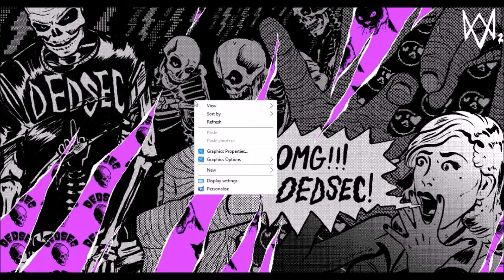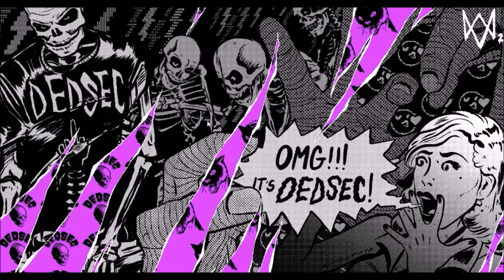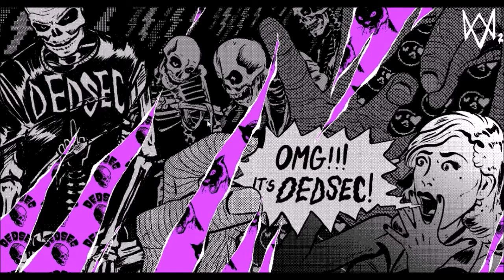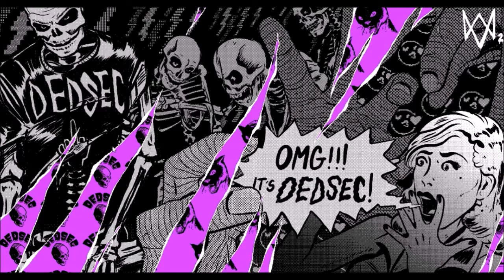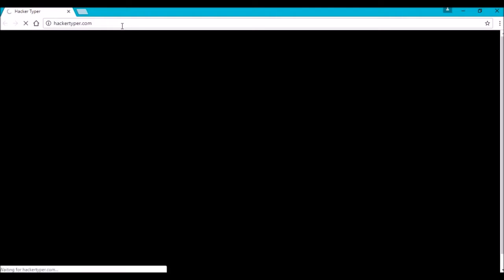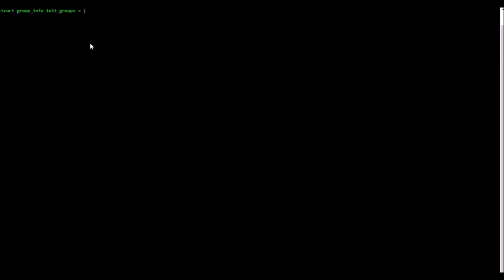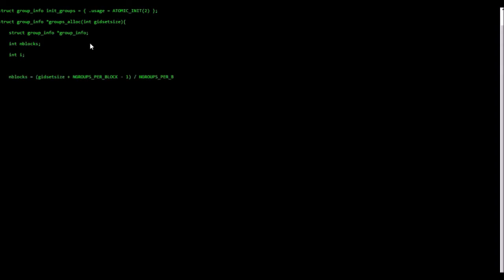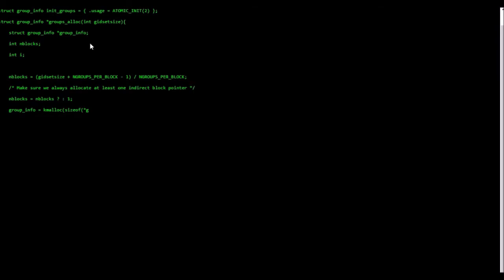This Website Can Generate Random Hacking Codes For You | How To Become A Hacker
I make short videos because they are not too long xD

I will be selecting three guys to get a shoutout in my video.( Don't forget to remind me that you came from my channel )

PREVIOUS VIDEOS

How to Convert USB Device Or PenDrive Into Your RAM | Speed Up Your PC and Build a Gaming PC :-

Unboxing The New DZ09 SmartWatch Model 2017, Substitute For Apple Or Samsung?, Samsung Gear 2 Clone :-

How To make Homemade Stylus | Touch pen for your tablet or your mobile | Android or IOS :-

How to Hack Wifi Password 100% WORKING with PROOF 2016 Most Easy Method/ Best Method with PROOF :-

Stylus, Leo Messi, Neymar Junior, Ronaldo, Funny, fail army ary Hollywood Canadafilms pakistan india america donald trump hillary clinton harambe pewdiepie dude perfect, Samsung S pen, Note 7, Iphone Apple Pen. Pen pineapple apple pen, PPAP, Pika taro, Apple Watch pewdiepie nigahiga chad jackseptic eye Lego Elections 2017 PewDiePie Vevo Songs Are Popular but this one is from ncs Ruby Play Button Gold Play Button Silver Play Button YouTube Rewind xmas 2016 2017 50 years key chain in your hands Expensive Watches Experiment 1000 degrees glowing knife challenge accepted by me How to change background of an image Who is stalking your facebook profile? USB Flashlight Use Instagram from PC HOW To Command Prompt Tips and Tricks 2017 Pewdiepie PewDiePie Is he Anti- Semitic? I support PewDiePie. IStandwithPewDiePie Samsung Galaxy s8 unboxing and review GTA 6 VI Gameplay and unboxing Transfer files from Android device to Pc/Mac How to turn off animations of your PC Google Duo Roman Atwood Vlogs Casey Neistat Logan Paul Jake Paul Shaam Idrees Pakistani Vlogger YouTube Tips and Tricks 2017 Google Tricks You must try

.\. (YOU GUYS ARE GREAT..!